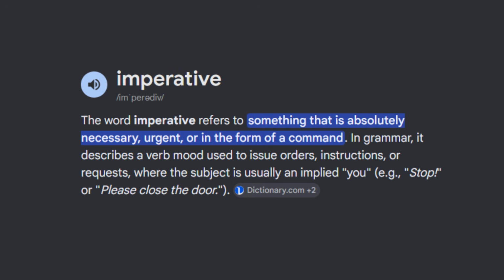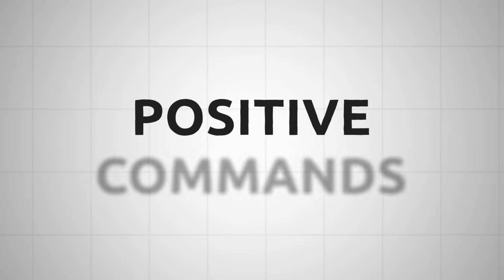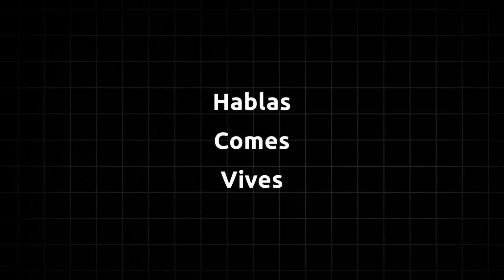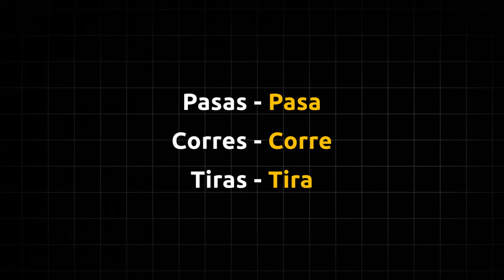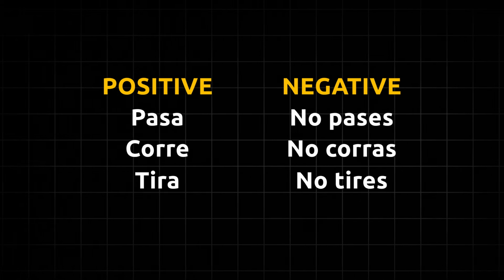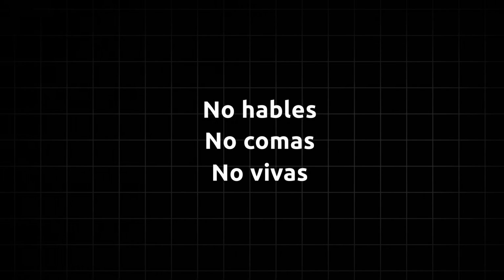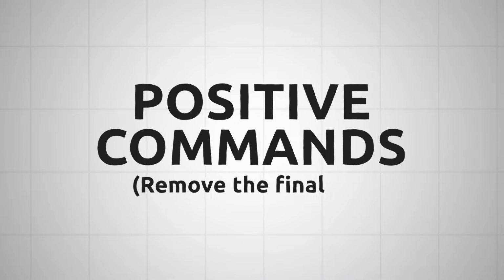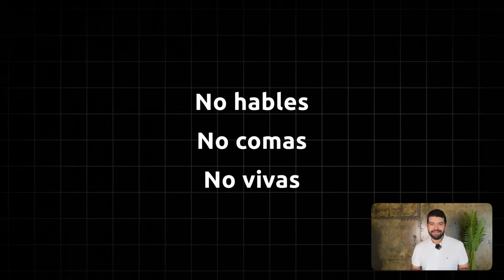How the Spanish Imperative Works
Learn the Spanish Imperative (command form), how to give positive and negative commands, and understand how native speakers use the Imperative in real Spanish with clear examples.